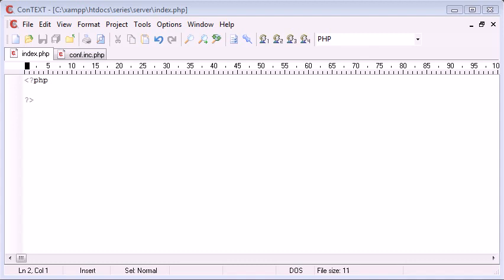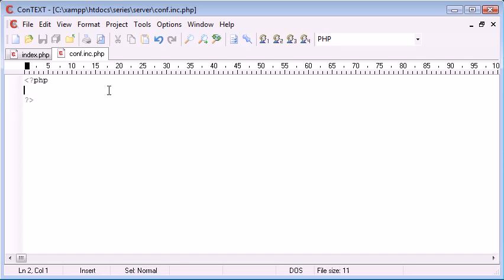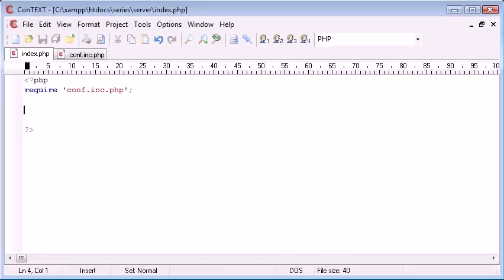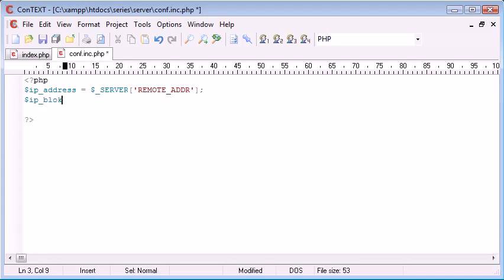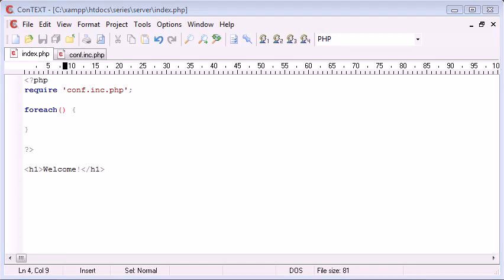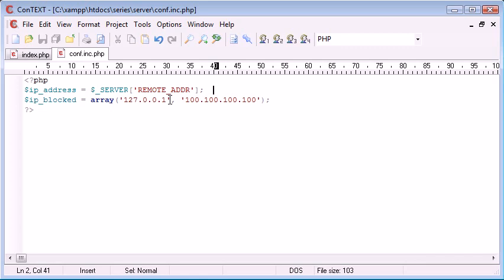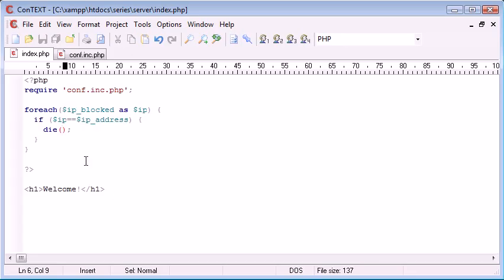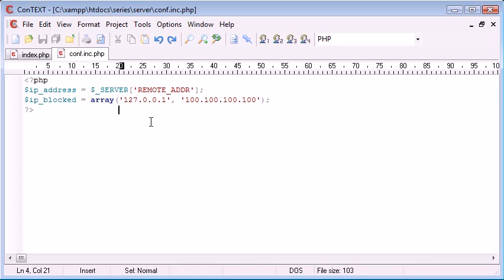Beginner PHP Tutorial 65 Getting Visitors IP Address